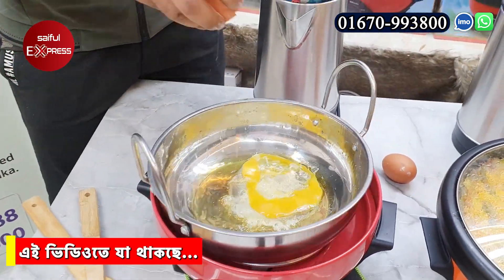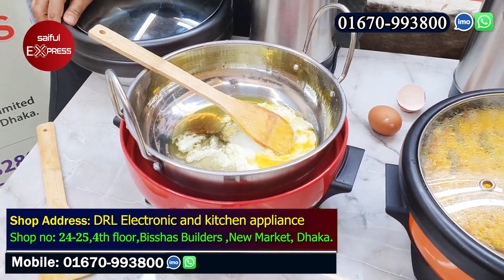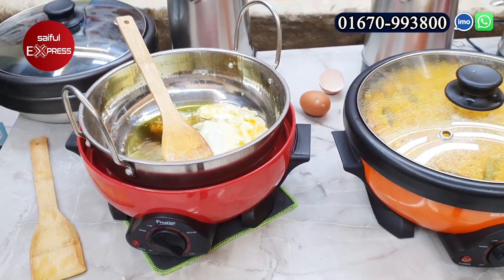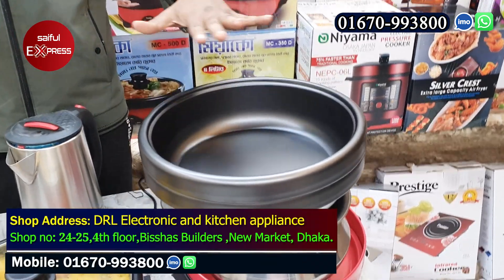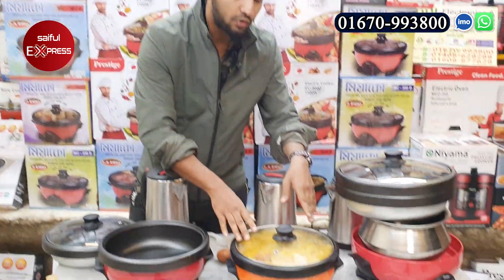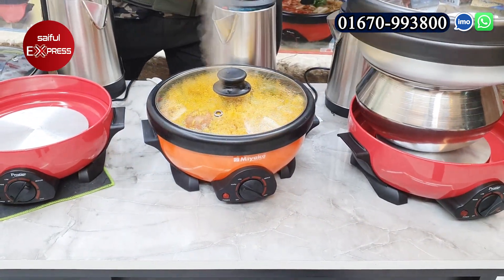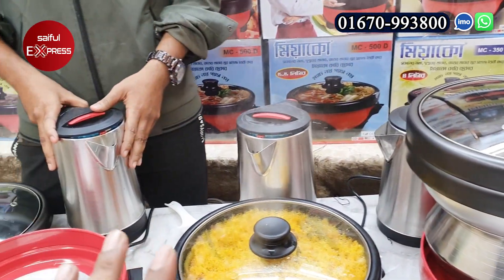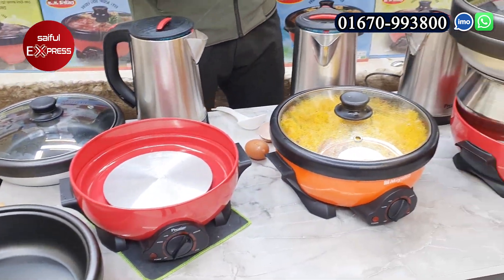২ হাঁড়ির মাল্টিফাংশনাল কারি কুকার কিনুন🔥 Multifunction Curry Coocker Price In BD 2024/ Curry Coocker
২ হাঁড়ির মাল্টিফাংশনাল কারি কুকার কিনুন🔥 Multifunction Curry Coocker Price In BD 2024/ Curry Coocker

Shop Address: DRL Electronic and kitchen appliance .
Shop no: 24,4th floor,Bisshas Builders ,New Market, Dhaka.